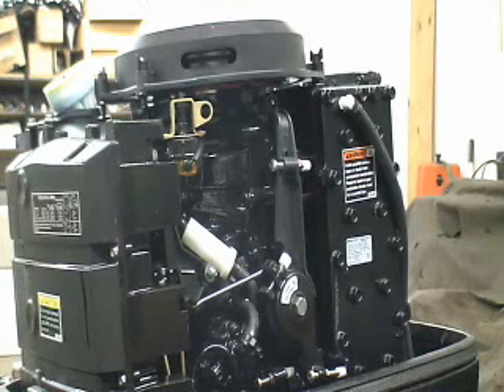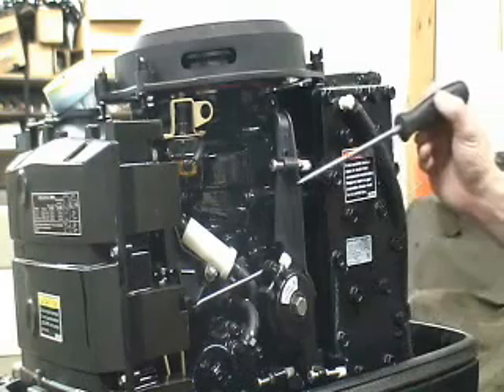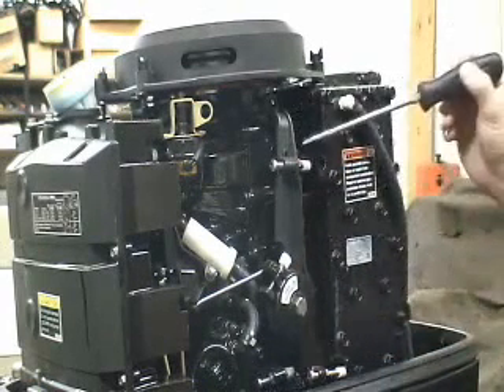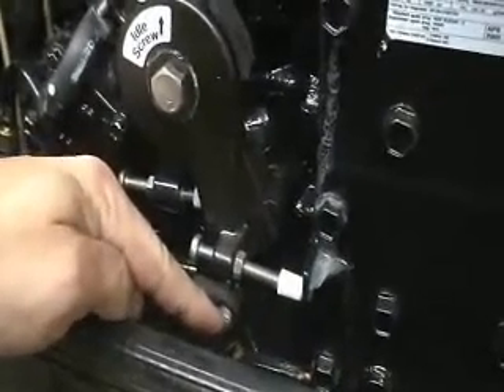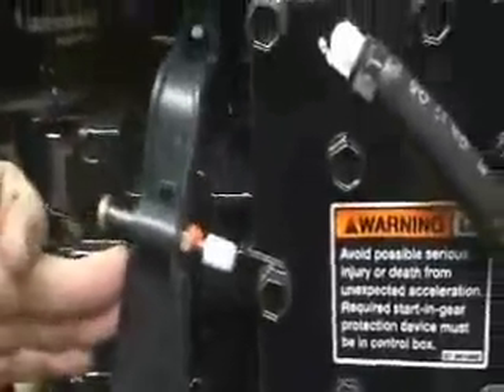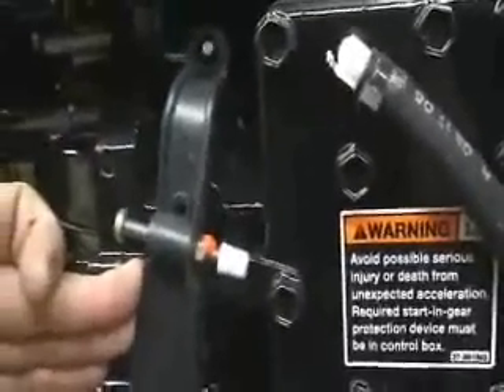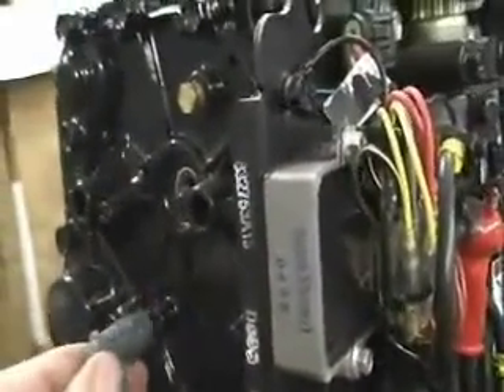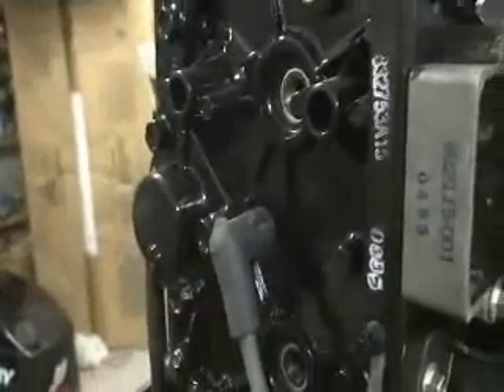Timing a Mercury Engine...Read the description.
Another simple yet helpful video to help you set the max timing on your engine.
NOTE:  I make an error on quoting the static timing procedure.  Set it to the number listed and it will automatically set to -2 Deg at 5000 RPM.
No  harm will come to the engine with the method I describe.
On a side note...all rebuilds that I do, we retard the timing by 2 deg. :)